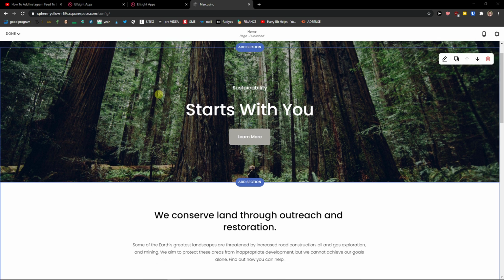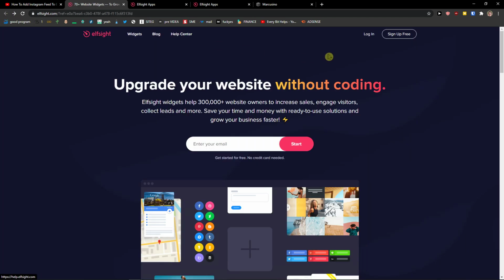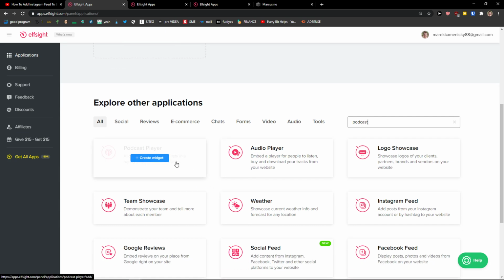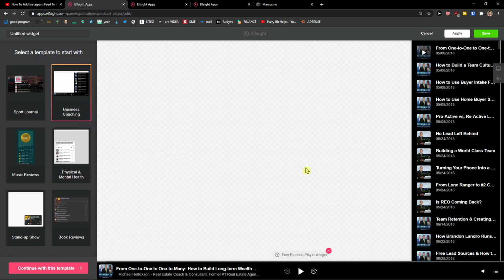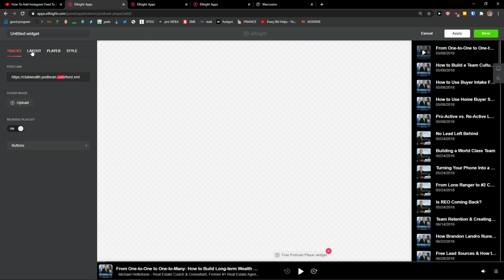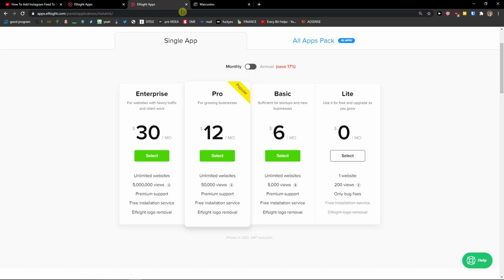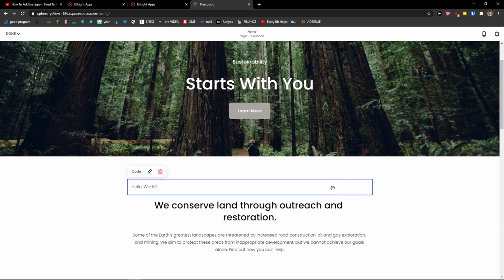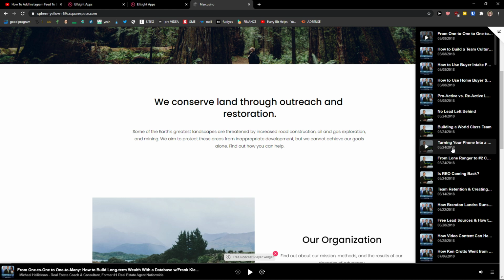How To Add Podcast Player To Squarespace 2022